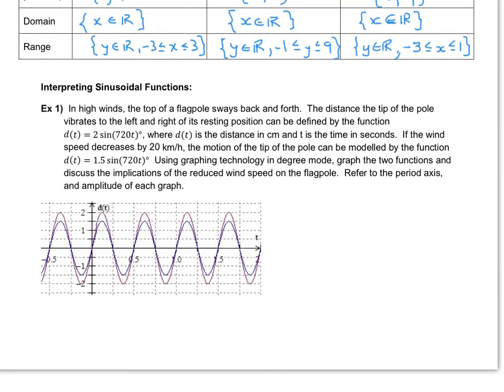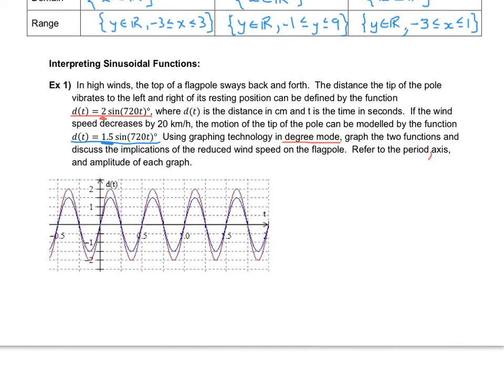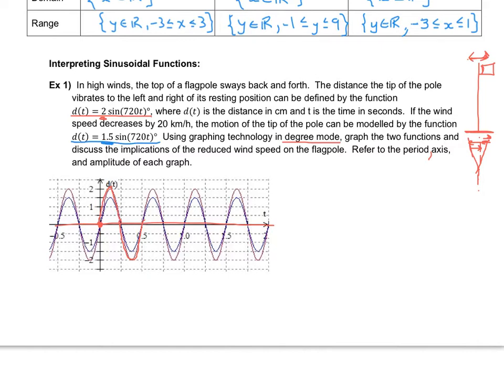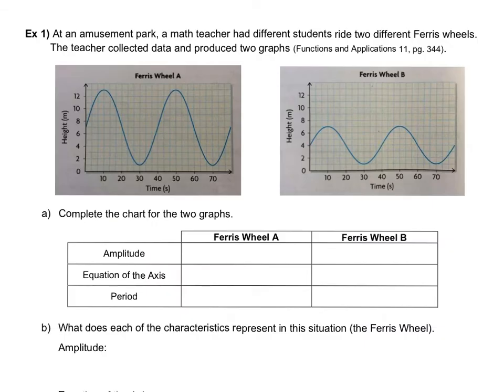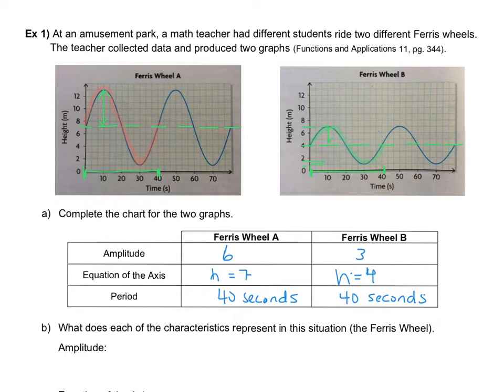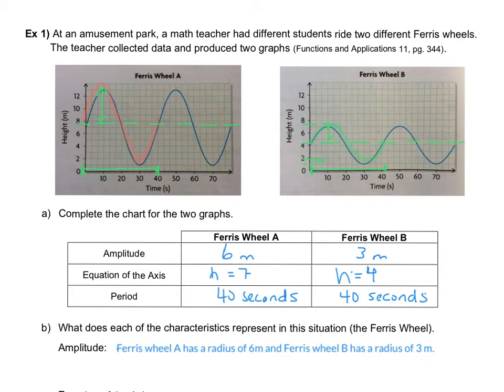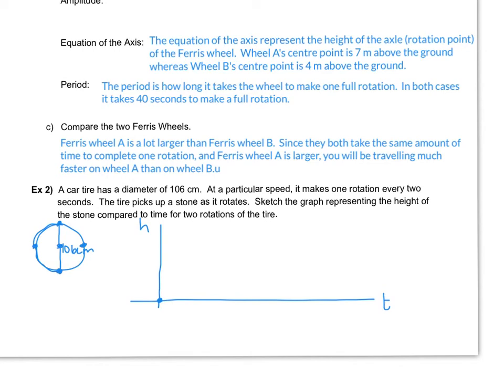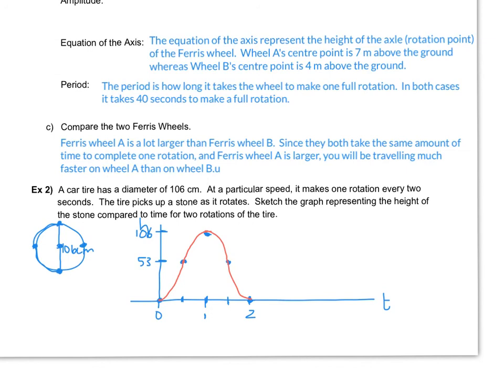3M 6.3 Interpreting Sinusoidal Functions